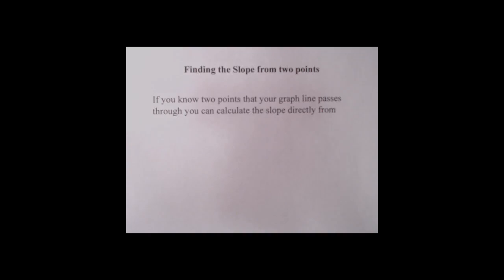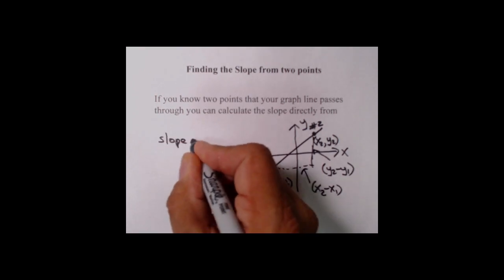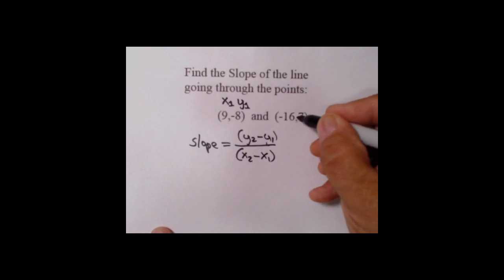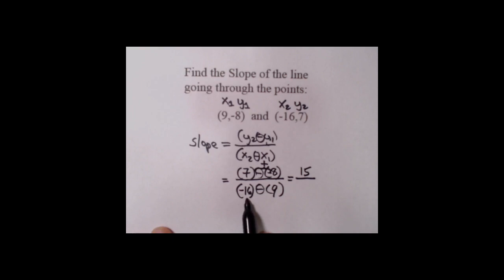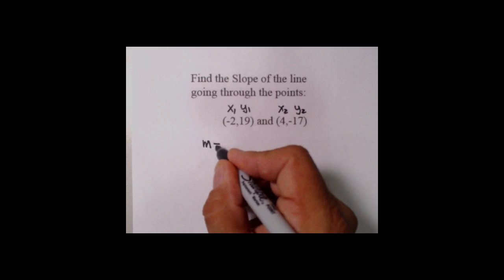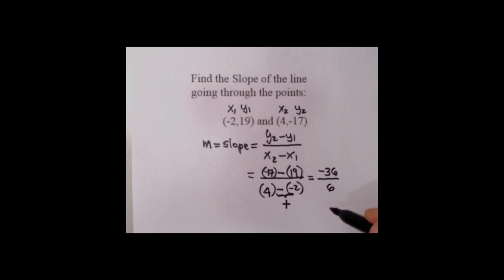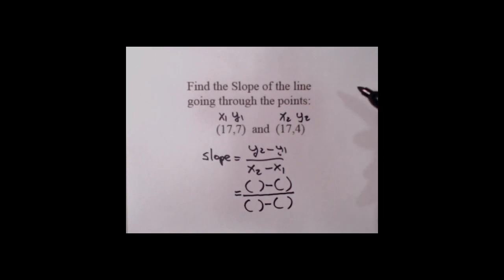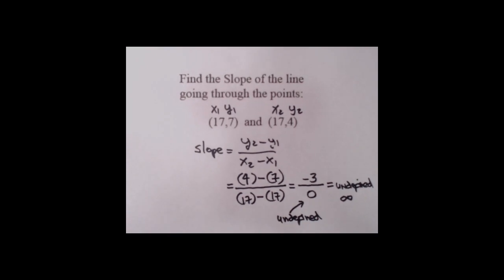45 Slope from two Points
Finding the slope from two points.